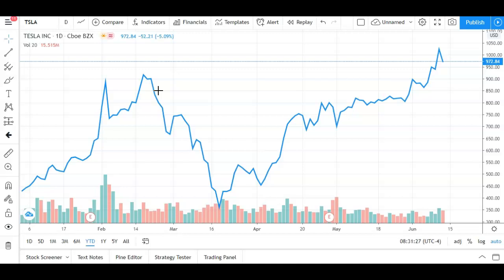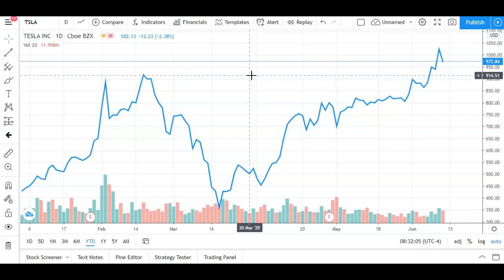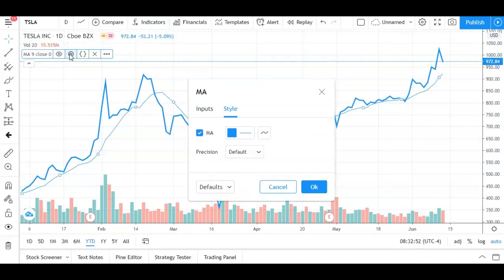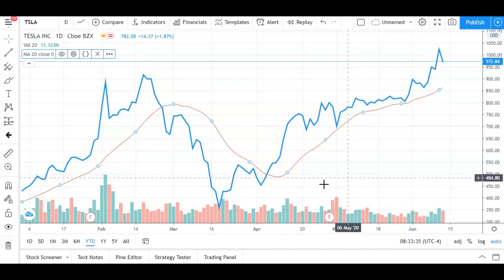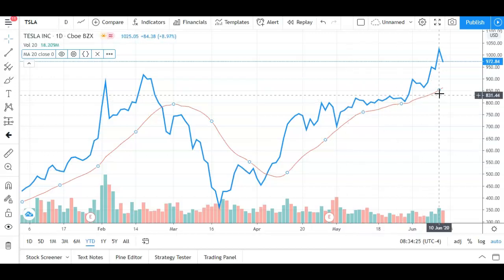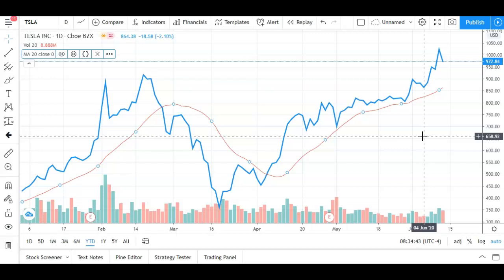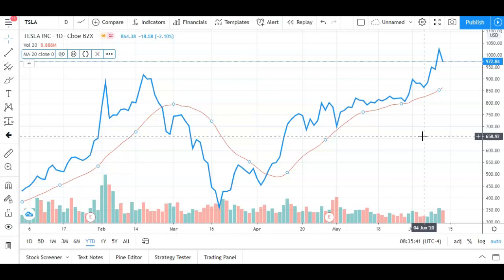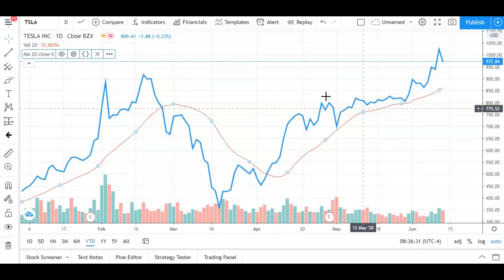Should You Buy or Sell Tesla (TSLA) Stock Right Now?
Tesla (TSLA) Stock is down a bit from its all-time high of $1,025 and now investors may be wondering "Is it time to sell?"

Tesla, like many other companies, can be traded successfully using a strategy called the 20 day moving average crossover. If you refer to the chart in the video, look how Tesla stock fell when the stock crossed below the 20 dma but soared when it crossed above it.

This strategy works well for Tesla stock and other large cap companies. It doesn't work for penny stocks that need huge catalysts to raise the stock price in the short term.